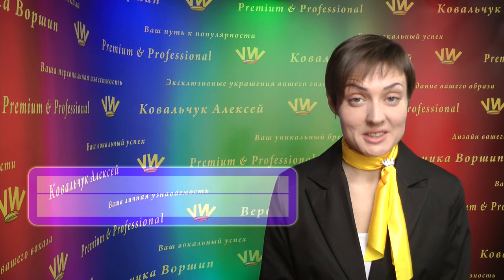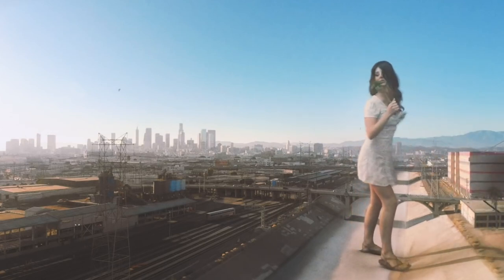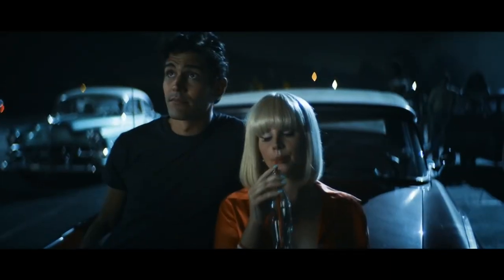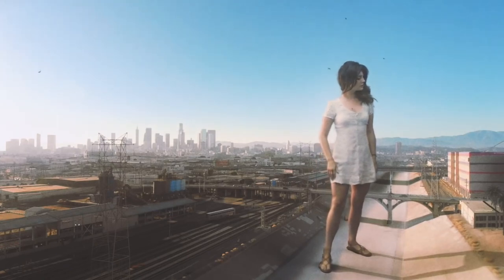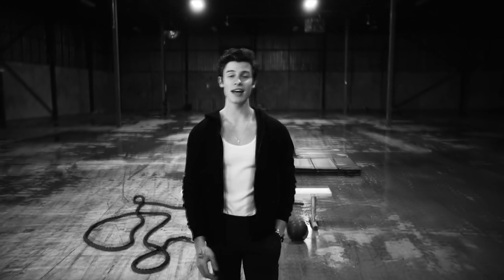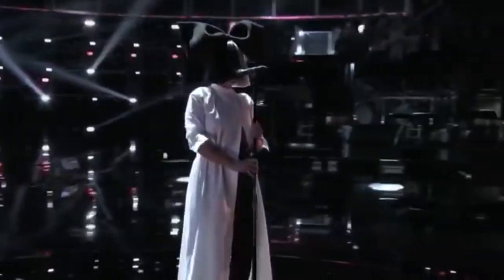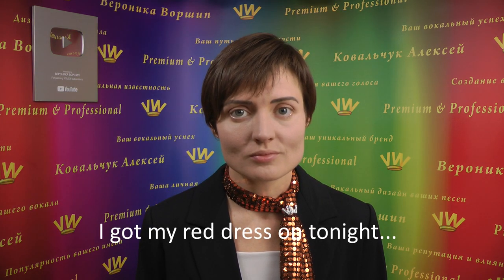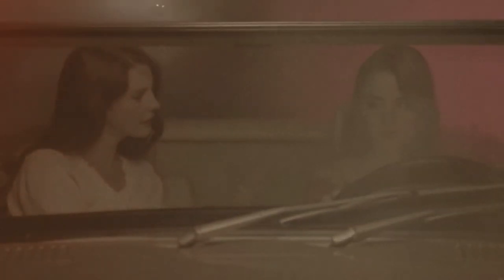HOW LANA DEL REY SINGS? 11 of her vocal techniques & the secret of her special manner of singing!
Professional free vocal exercises & coaching to sing cool & stylishly. The best online vocal school!
◙ CONTACTS ► PROFESSIONAL COMPLEX of VOCAL EXERCISES: VOCAL FITNESS
Complex of vocal exercises: Vocal fitness, will help you with this. VOCAL FITNESS - How to sing beautifully, confidently and effectively? Voice Lessons.
Vocal Exercises. Lana Del Rey - Doin Time. Lana Del Rey - Summertime Sadness.
Subtone VS Straight Tone. Low notes and vocal fry. Sing Like A Pop Star - Sing Like a Pro/ How to sing in a subtone. How to develop a subton. What is a subton. Develop your vocal abilities, your vocal potential professionally!Ariana Grande – Boyfriend. How do stars sing? How to sing as cool high notes? Ariana Grande – breathin. Mariah Carey - A No No, Mariah Carey – Emotions, Emotions - Ariana Grande (Mariah Carey cover), Ariana Grande - I Have Nothing. Ariana Grande - no tears left to cry. Expanding your voice range. How to sing very high notes. How to sing high notes. How to sing melismas. How to sing like Ariana Grande. Vocal lessons. Online vocal training. Vocal lessons online. How to sing confidently and effectively high notes? How to quickly and correctly learn to sing. Professional singing. Setting voice. How to learn to sing. How to put a voice. Exercises on the formulation of vocal breathing. To develop the support of breathing, the support of sound. Exercises for breathing. How to breathe properly when singing. How to put a voice. How to sing with hoarse. Strobas. Yodel. How to develop a subton. What is a subton? How to sing a falsetto? What is a falsetto? What is mixed vocals? How to develop mixed vocals?